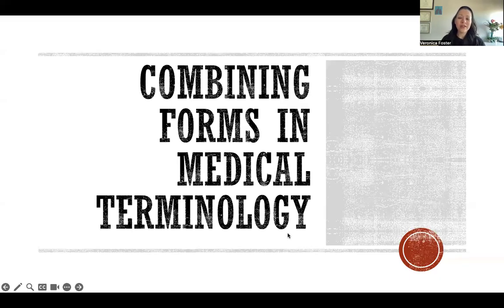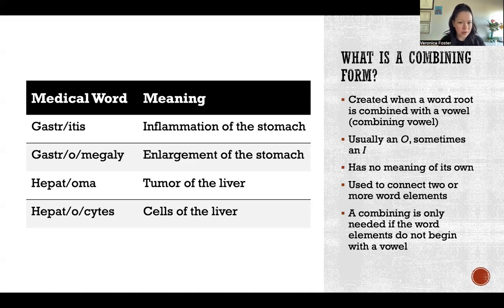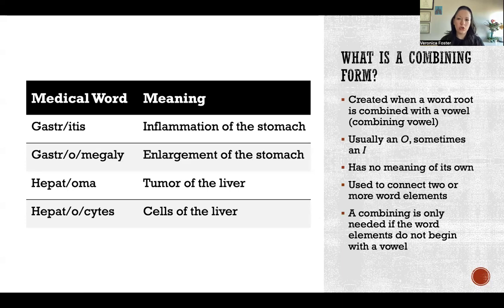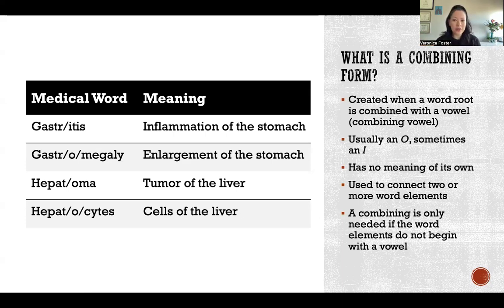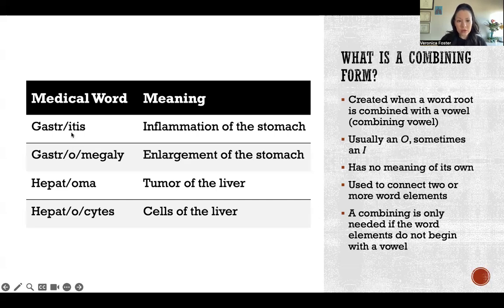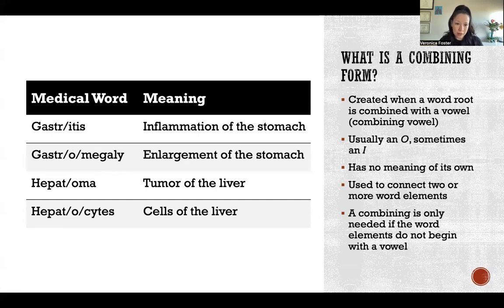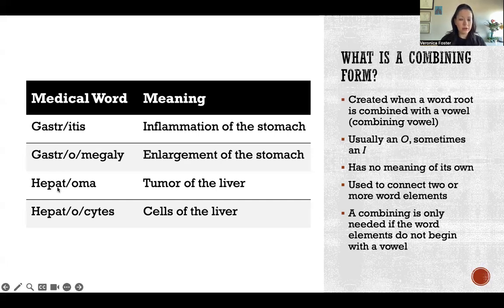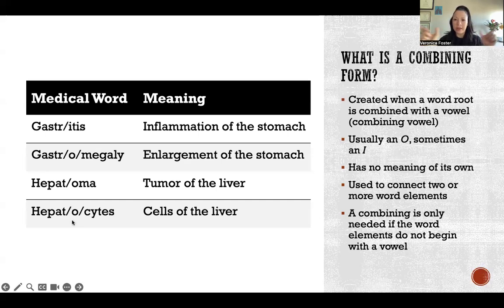Combining Forms in Medical Terminology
Combining Forms in Medical Terminology - Word root, Combining vowel, O, I, No meaning, Connect word elements, Gastr, Gastritis, Gastromegaly, Hepatoma, Hepatocytes

References
Gylys, B. A., & Wedding, M. E. (2023). Medical terminology systems, Updated edition (8th ed.). F. A. Davis Company.